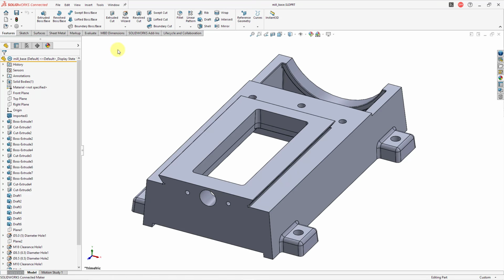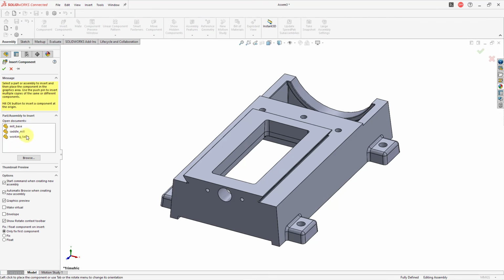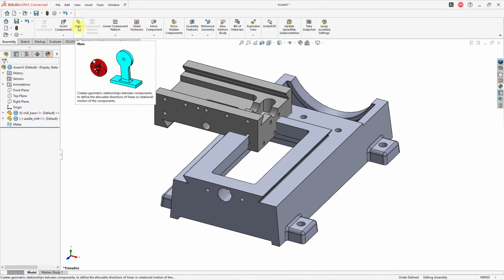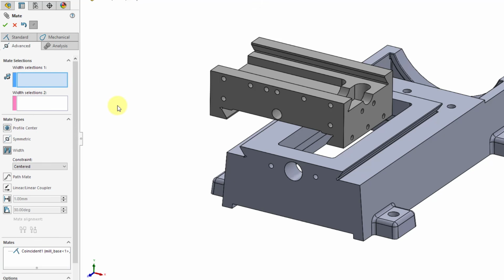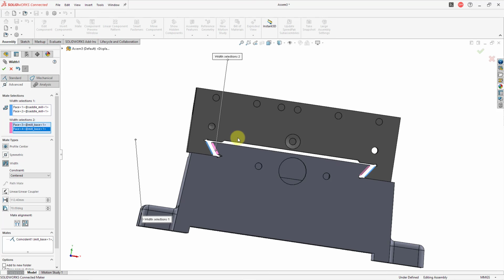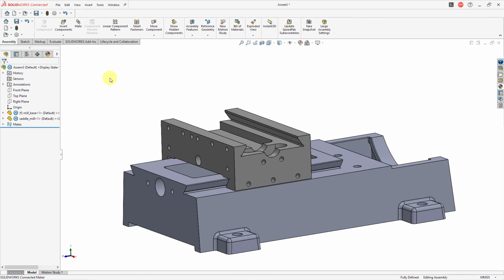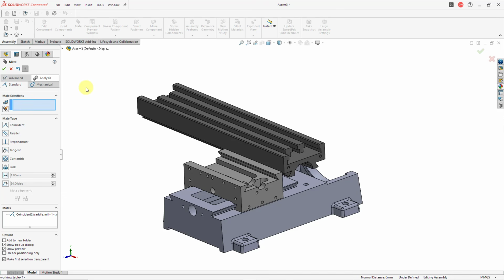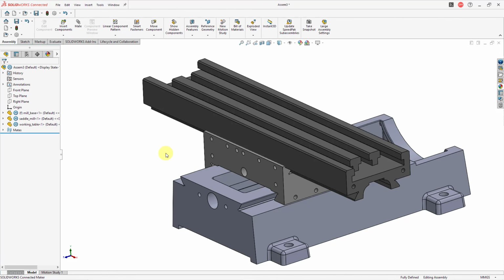Width Mate in SolidWorks Assemblies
This SolidWorks for Creo Parametric users tutorial shows an assembly mate (constraint) that does not have a direct analog in Creo: the Width Mate.

Thanks,
Dave